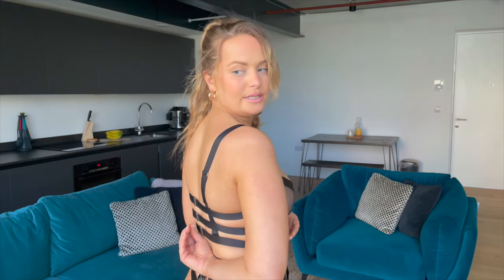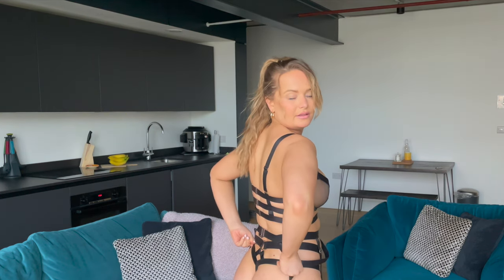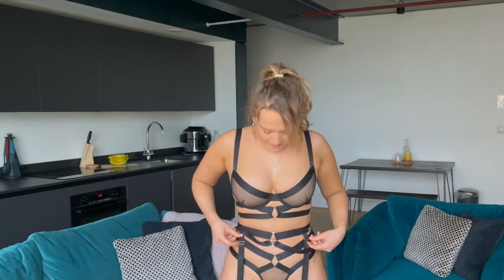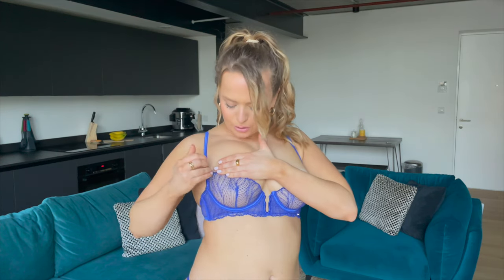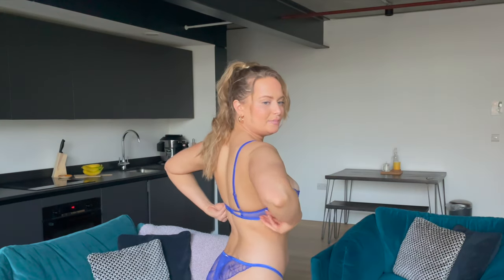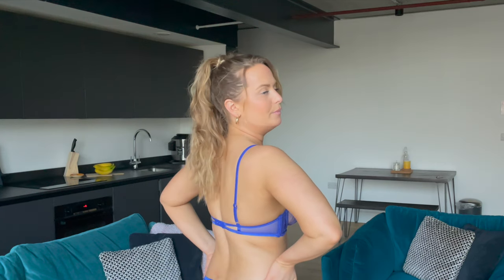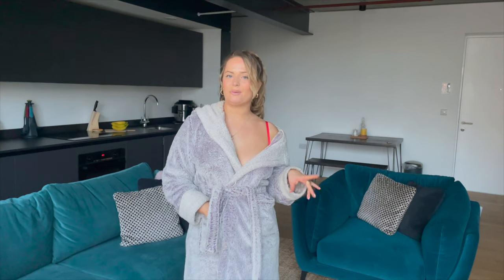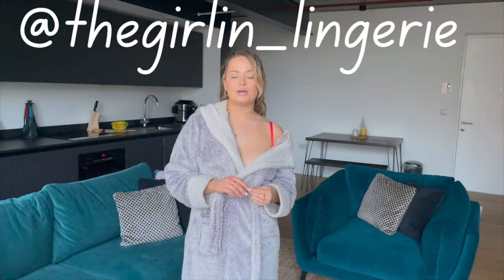UNREAL LINGERIE HAUL | Bluebella Try On | The Girl In Lingerie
I'm back with another Bluebella try-on haul! 3 completely different styles in this video, some sheer pieces, exposed pieces and beautifully detailed pieces! Absolutely love this brand - so unique and always amazingly fitted! 🖤

The black set has sadly gone out of stock but I'll keep an eye out for the restock and link when it's back!!